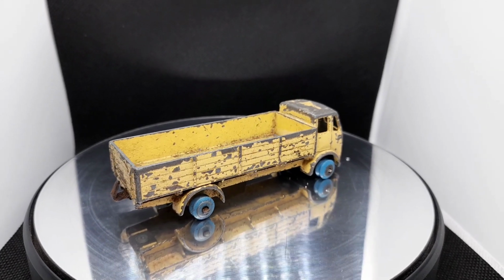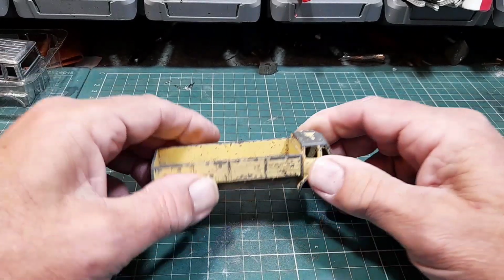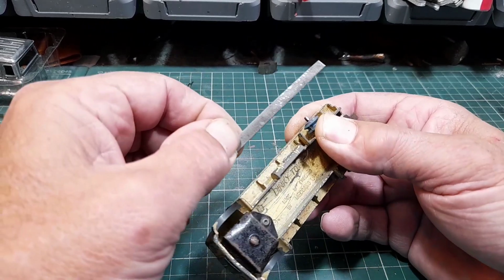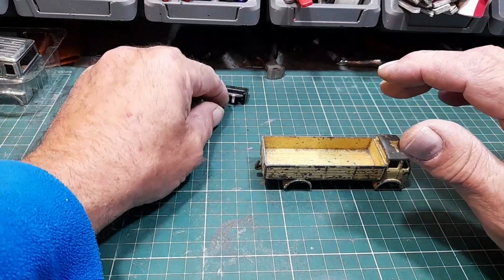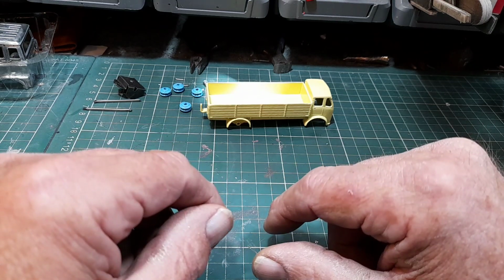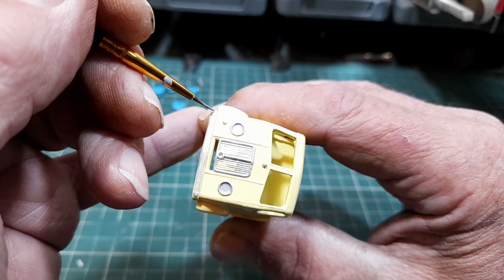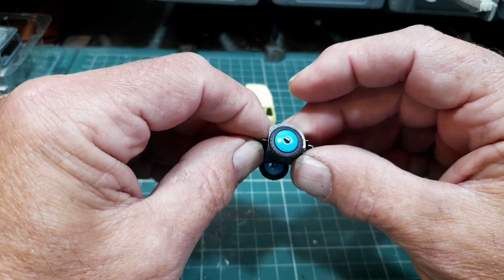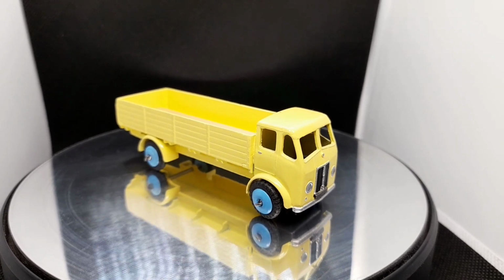Restoration dinky toys, forward control truck, no/420 1954/61.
dinky toys forward control truck this is a small dinky toy ,but a straight forward one .
so enjoy this one .
my contact email is in the about section on my YouTube channel